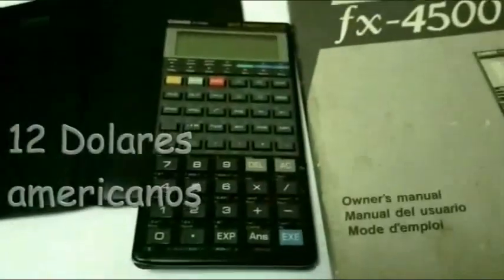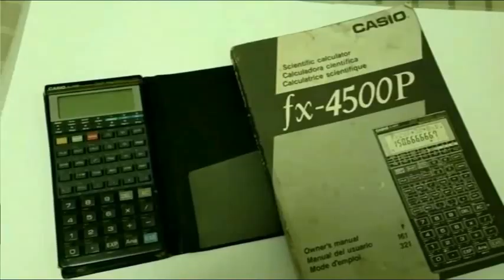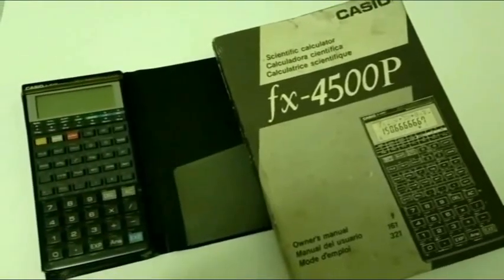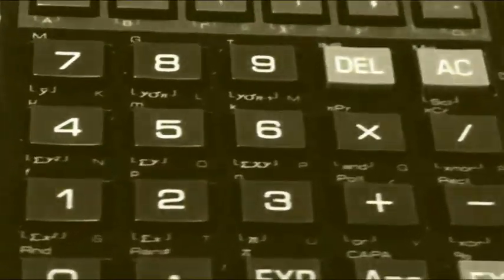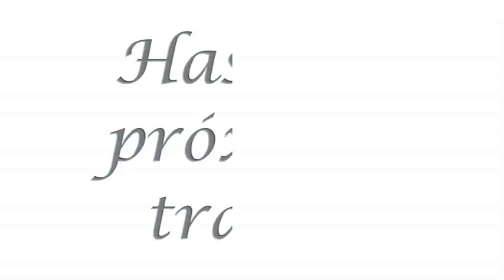Calculadora CASIO FX 4500P. Trailer Vintage Short, IDES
La conseguí de casualidad, es de la década de lo años 80, que se destaco por ser programable. Utiliza dos pilas de litio (CR2025) y (CR1216).
Duración de las pilas aproximadamente: 3000 horas
Consumo de energía: 0.001W